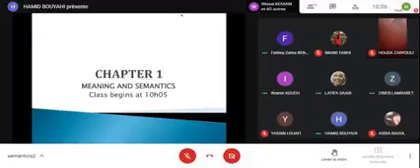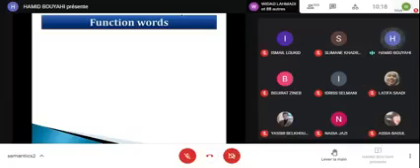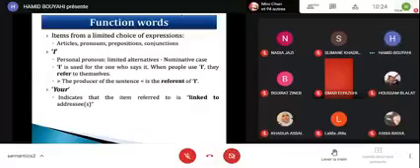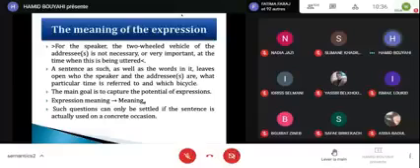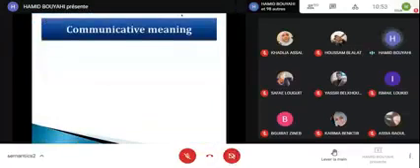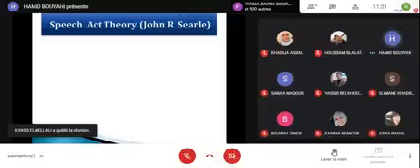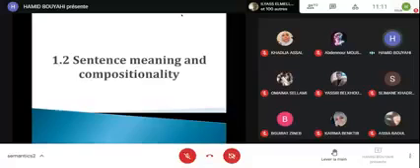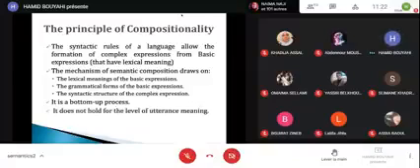S6: Semantics and Pragmatics ( The third session)